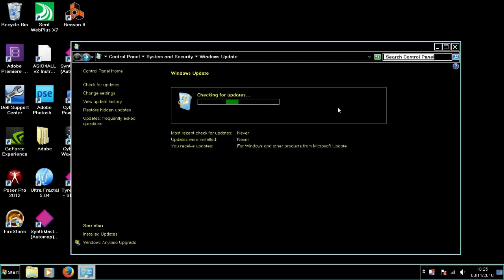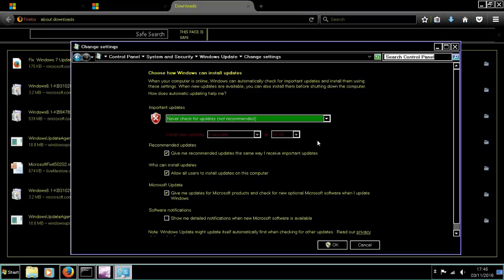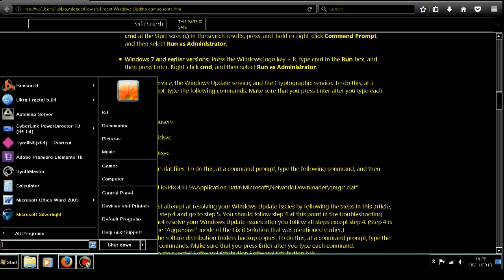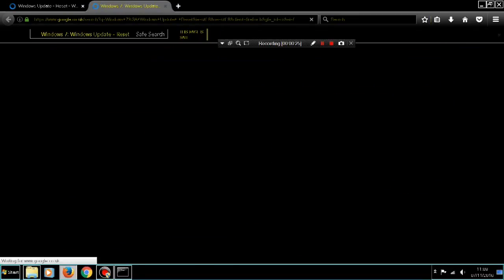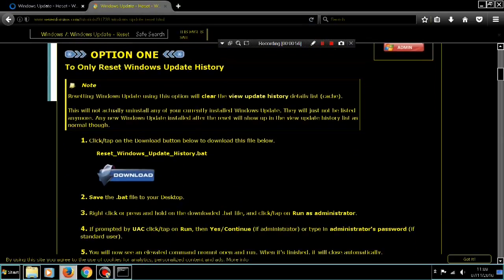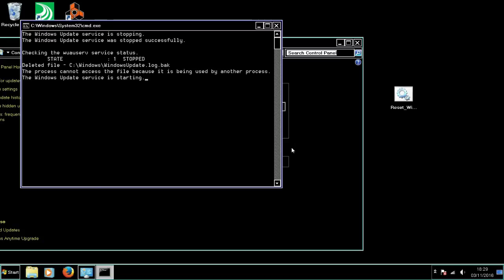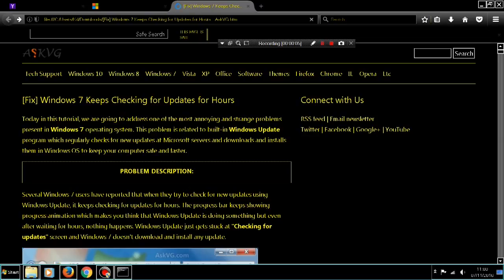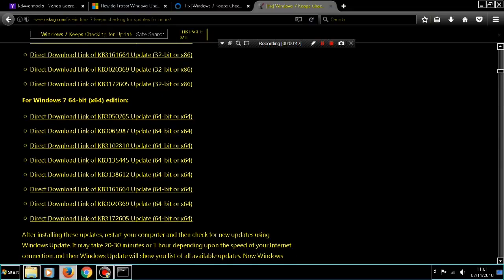How to Repair Windows 7 Update Issue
How to Repair Windows 7 Update. Kd 2016.
cmd / command line instructions, press enter after each one.
then

Del "%ALLUSERSPROFILE%\Application Data\Microsoft\Network\Downloader\qmgr*.dat"

There is a 2016 Convenience Roll Up as well however it also may require that the Windows Update is stopped so that the Windows Standalone Agent can operate.

Once the Windows Update has stopped there are three ways to get the newer Standalone Agent. One, windows update does this itself. Two, you download it or three the 2016 Convenience Roll Up kicks off by installing it.

One may well end up trying all the methods.